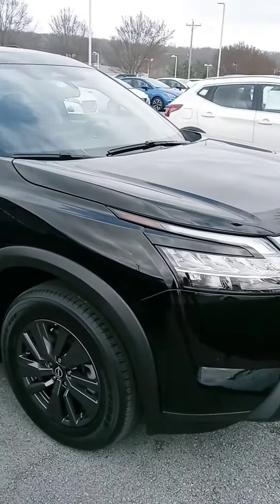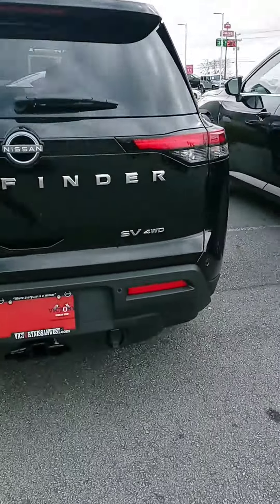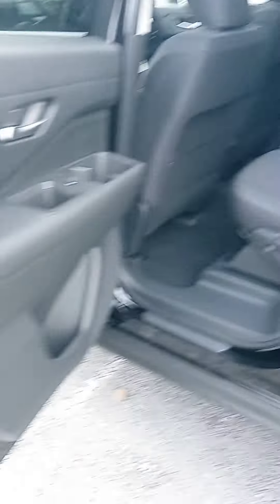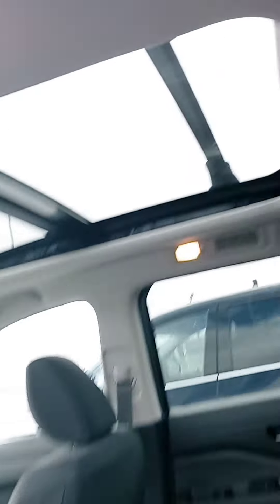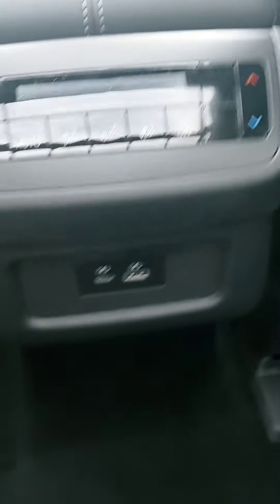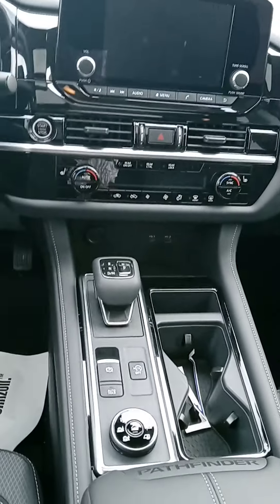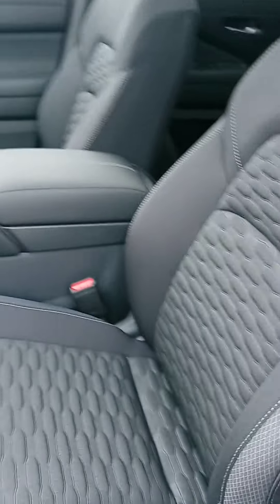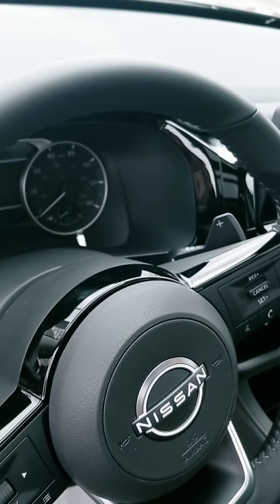Kenda, here's your Pathfinder at Victory Nissan!